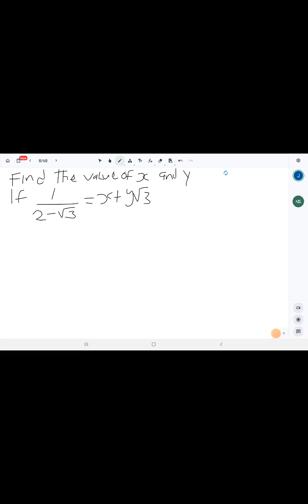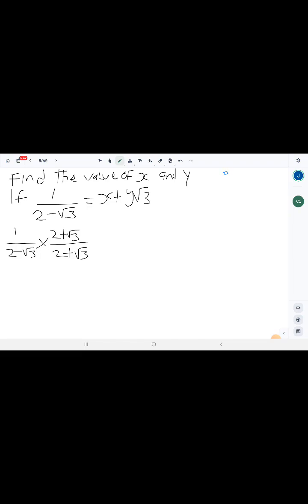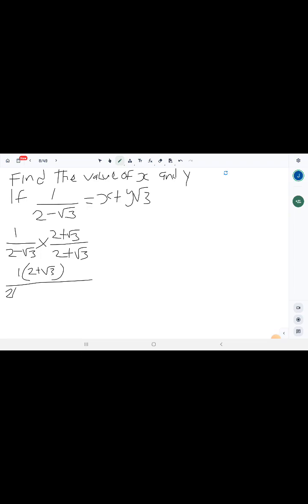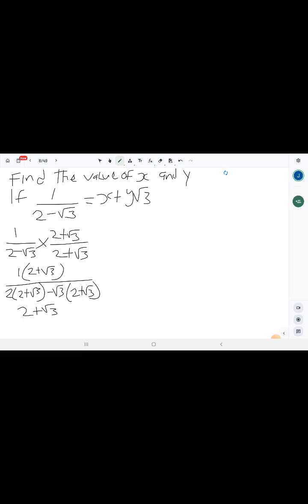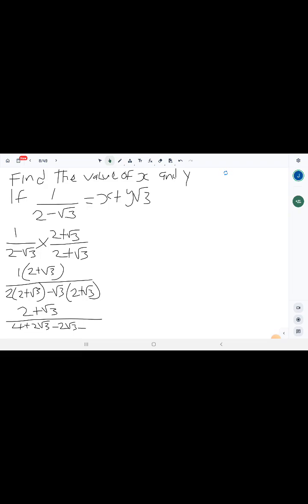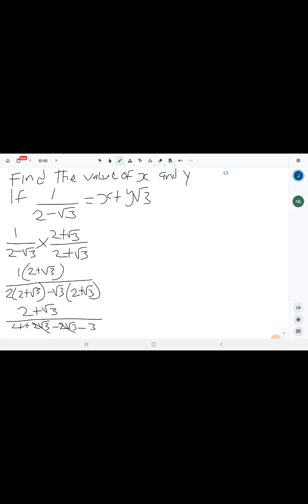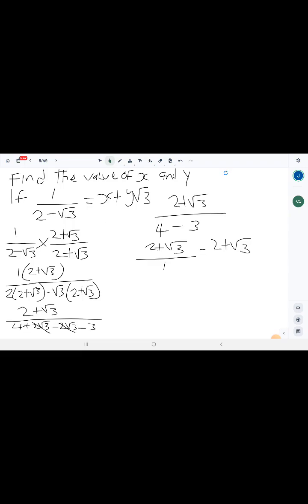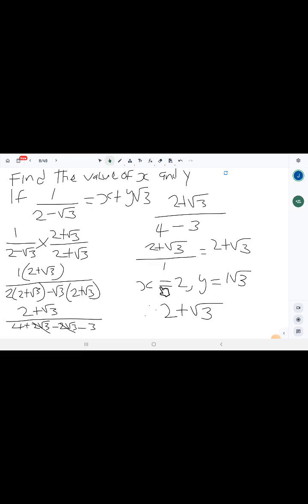SURDIC BASIC OPERATIONS